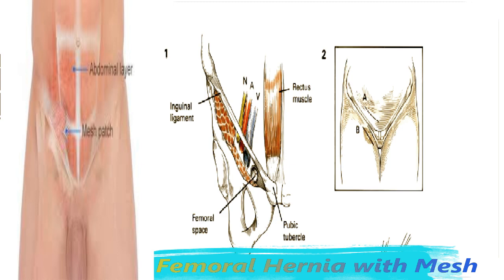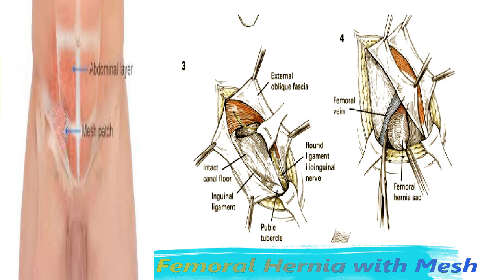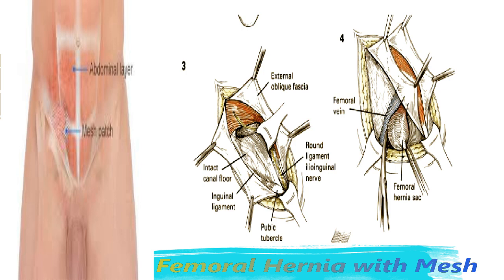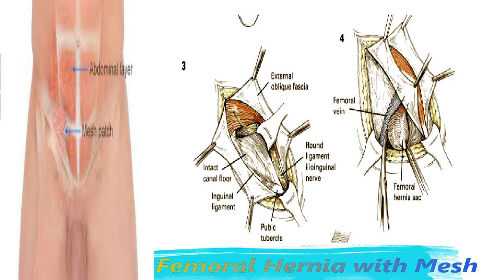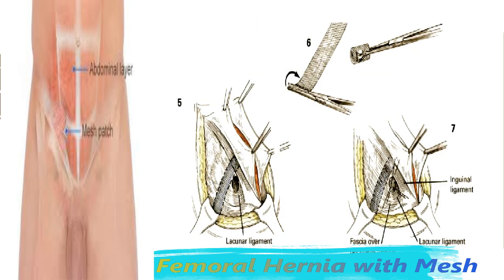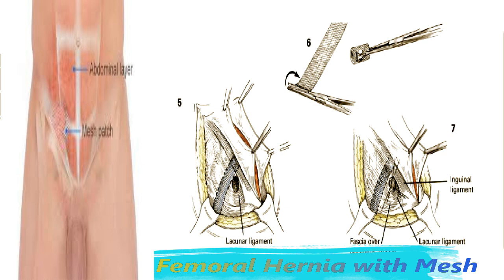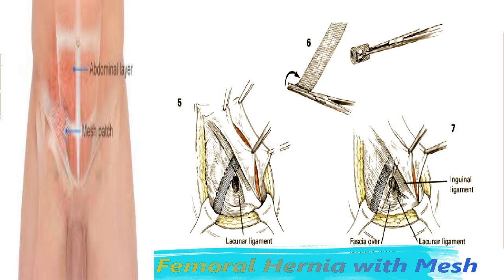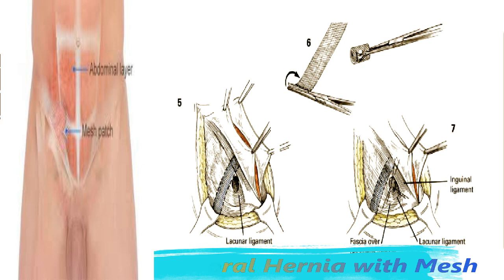How open femoral hernia surgery with Mesh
The femoral canal (a channel containing the main blood vessels and nerves leading to the thigh) is opened and the surgeon places the lump of fatty tissue or loop of bowel back into your tummy. The femoral canal is then closed, often with a mesh plug, to repair the weak spot that let the hernia through